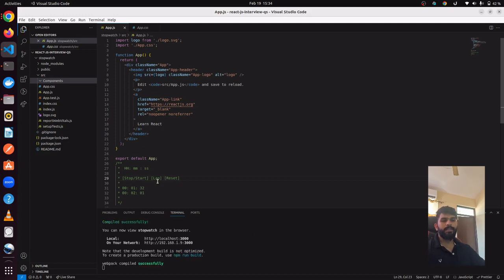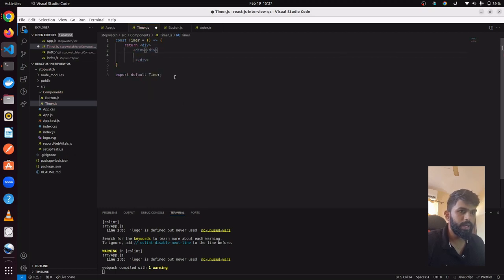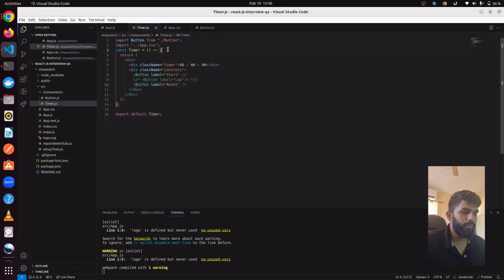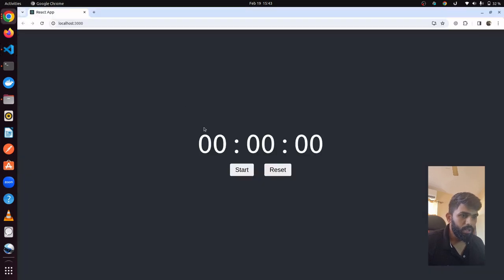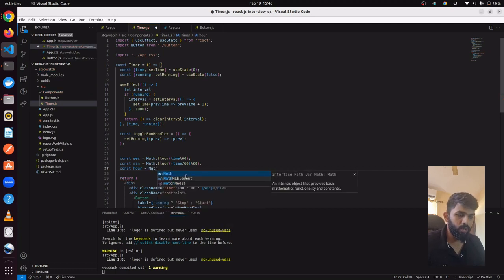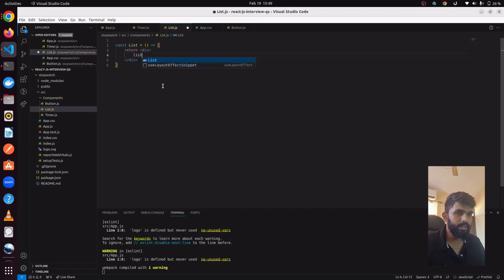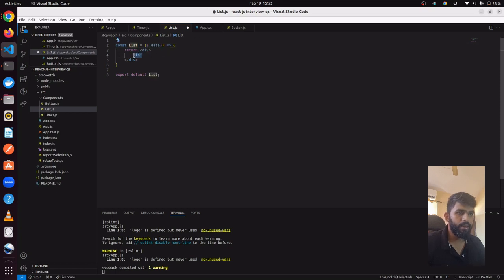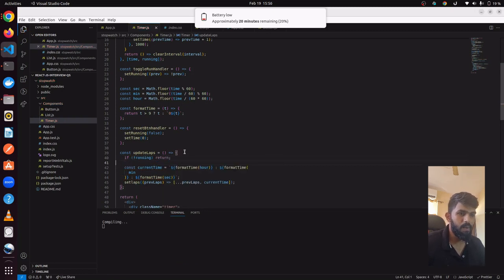ReactJs Interview Question - Machine Coding - Stopwatch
we dive into the world of ReactJS and design a stopwatch from scratch! 🕒

In this video, we'll guide you through the process of building a sleek and functional stopwatch using ReactJS. Whether you're preparing for a technical interview or simply looking to enhance your front-end development skills, this tutorial is packed with valuable insights.

Key Highlights:
🔧 Learn how to set up a ReactJS project for optimal development.
🎨 Dive into the fundamentals of state management and component architecture.
⏲️ Implement a feature-rich stopwatch with precision and style.
🚀 Explore best practices for handling user interactions and updating the UI dynamically.
💡 Gain valuable tips and tricks for optimizing your code and enhancing performance.

By the end of this tutorial, you'll have a fully functional stopwatch that not only showcases your ReactJS skills but also prepares you for tackling machine coding interview questions with confidence.

Whether you're a beginner or an experienced developer, this video is a must-watch for anyone looking to sharpen their coding abilities and ace those technical interviews. Hit the play button and let's code our way to success! 💻🌟